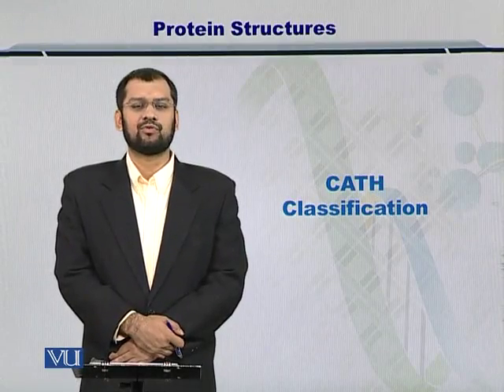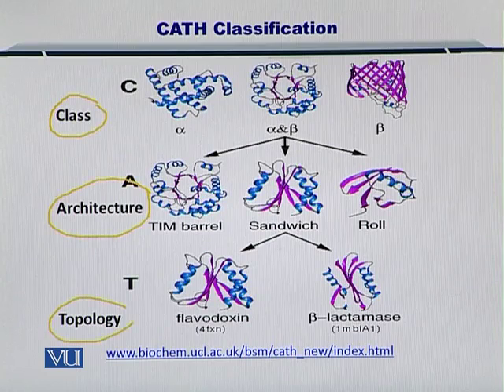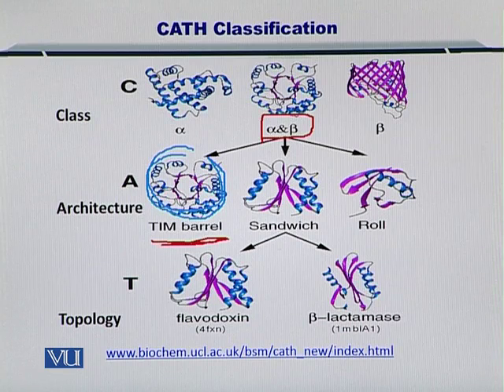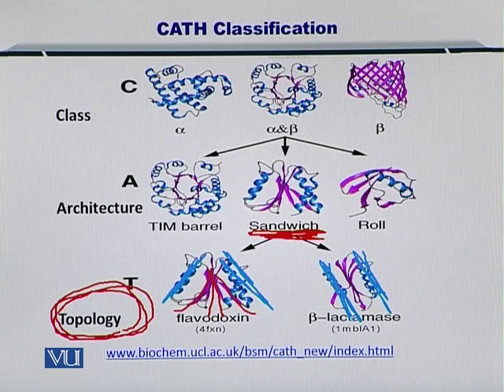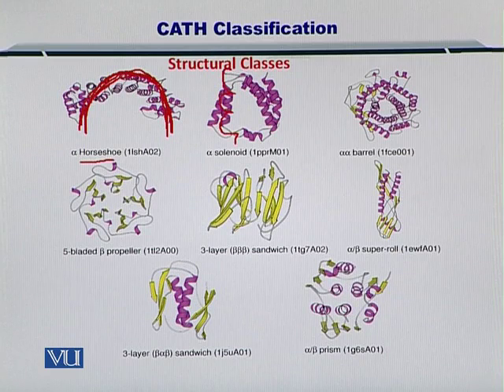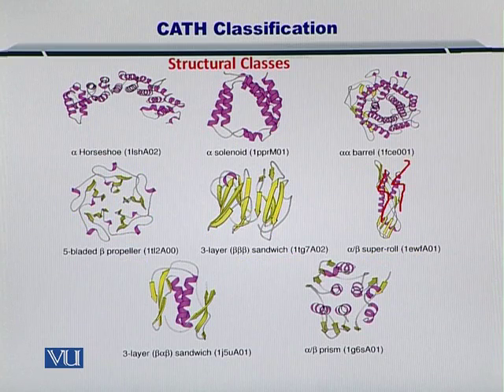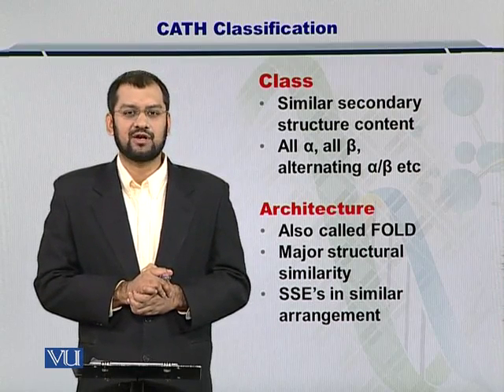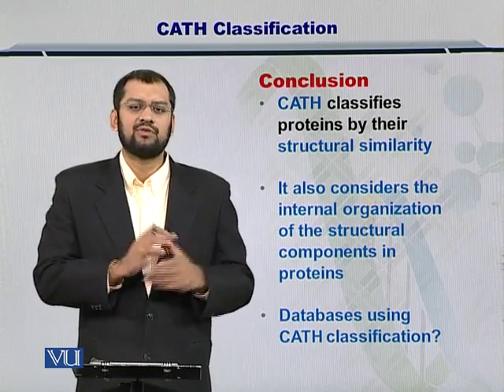Topic 197 (BIF401 - Bioinformatics I)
Course Code: BIF401
Course Name: Bioinformatics I
Instructor: Dr. Safee Ullah
Topic: CATH Classification